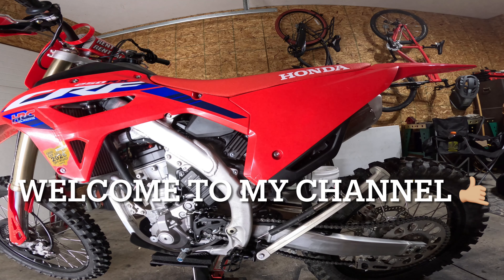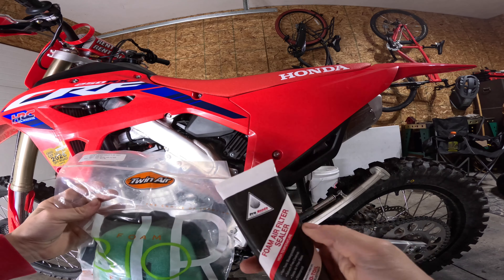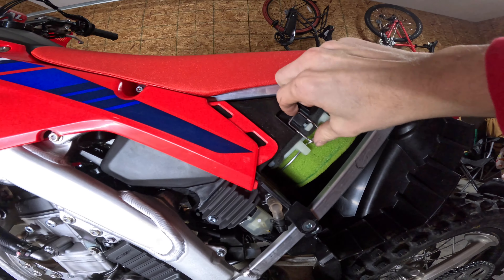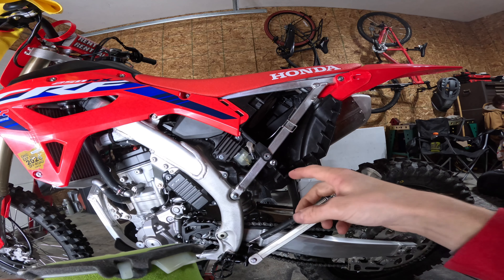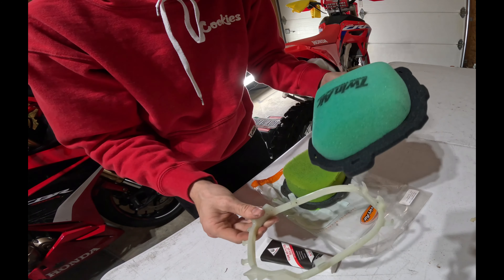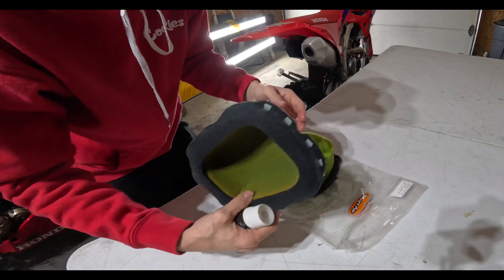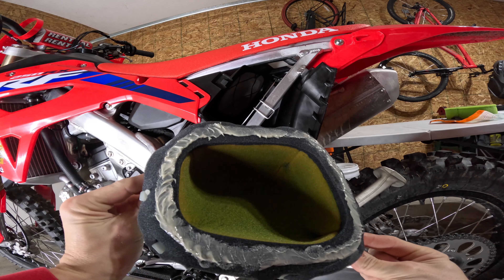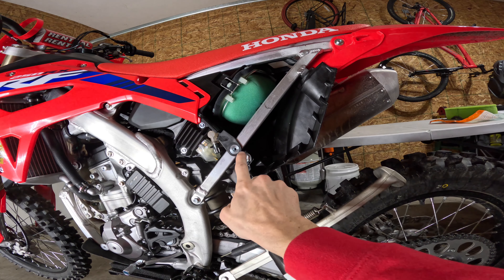How to Change & Install an Air Filter on a 2024 Honda CRF 250RX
This video is showing you step by step how to install a new air filter on your dirt bike. I have a 2024 Honda CRF250RX that I purchased a “Twin Air” air filter for my bike. It was pre-oiled & also picked up some air filter sealer for a tight seal.

I’m preforming this service because I’m almost at 3.5 hours on my dirt bike & service books calls for replacement.

(Year on website is correct and will fit great!)